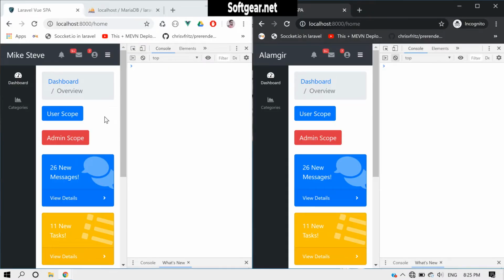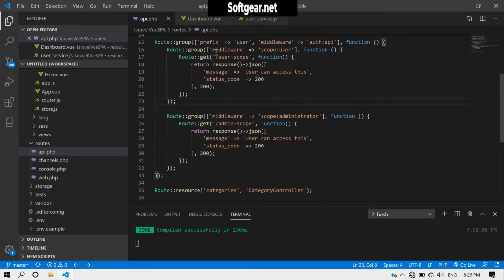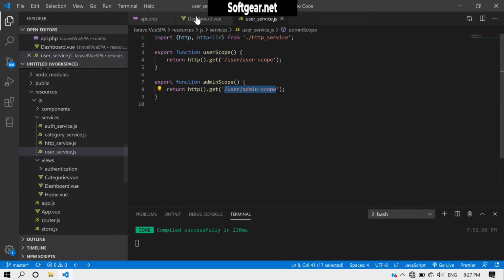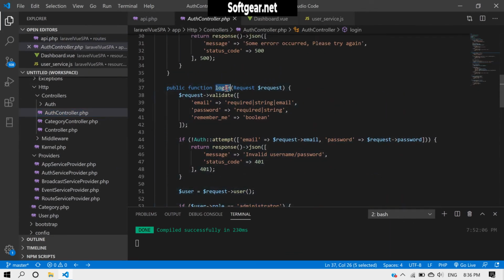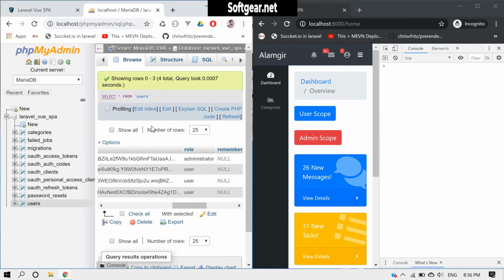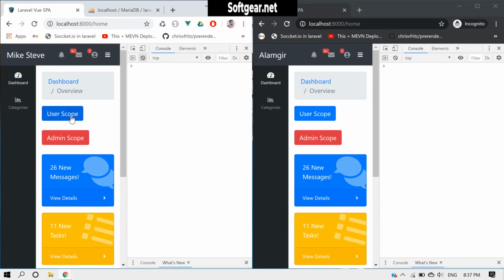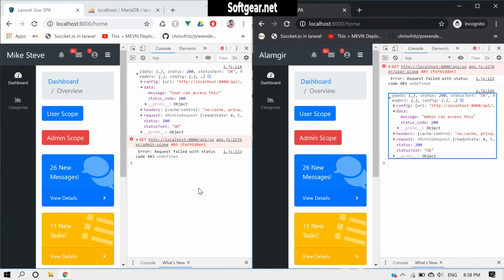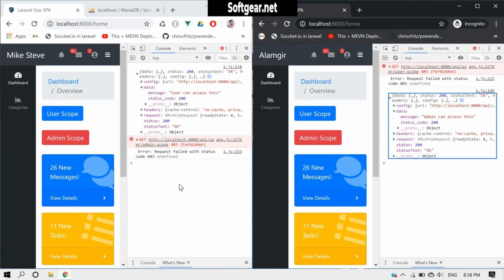Laravel vue: Laravel Passport Scope Based Auth, Defining Real Use Scope Routes - [Part 9]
In this tutorial we will create two routes having scopes middleware, so with this we will protect our api calls for the routes which belongs to user and the routes which belongs to admin in our system, because currently we have two roles having two token scopes!